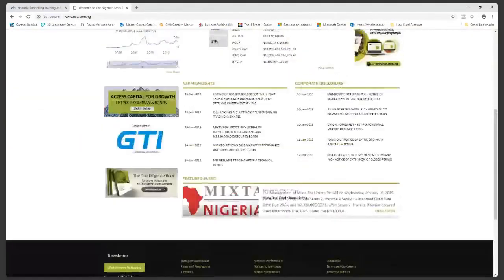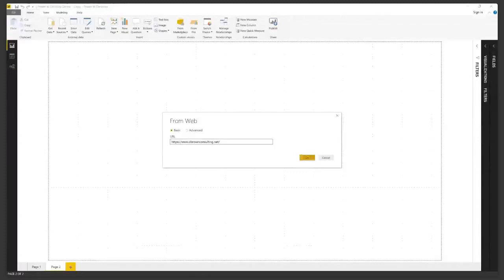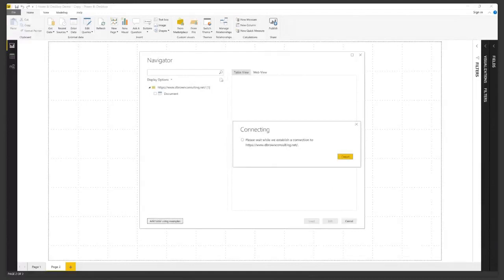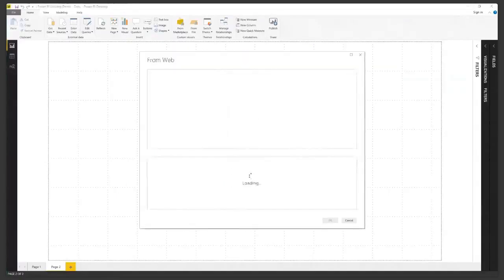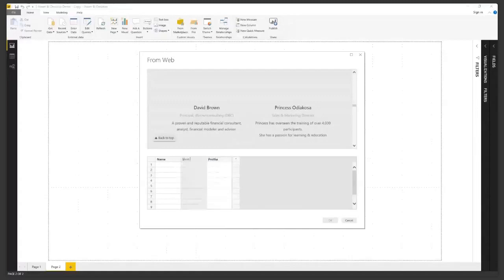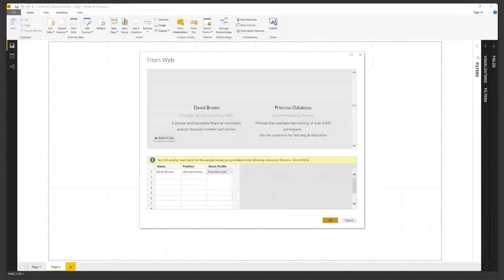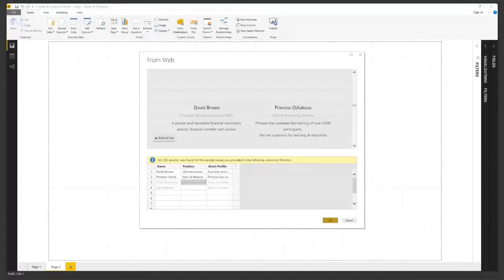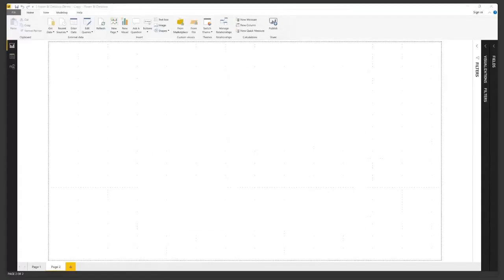web scraping using power bi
Getting data from a web page lets users easily extract data from web pages, and import that data into Power BI Desktop. Often however, data on Web pages aren't in tidy tables that are easy to extract, so getting data from such pages - even if it's structured and consistent - can be challenging.
There is a solution. With the Get Data from Web by example feature, you can essentially show Power BI Desktop which data you want to extract by providing one or more examples within the connector dialog, and it will gather other data on the page that match your examples. With this solution you can extract all sorts of data from Web pages, including data found in tables and other non-table data.